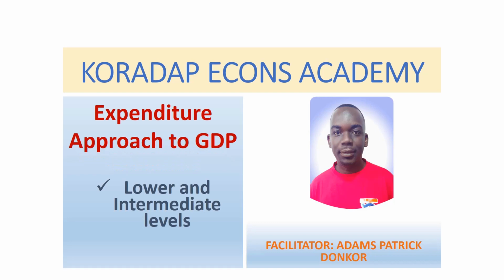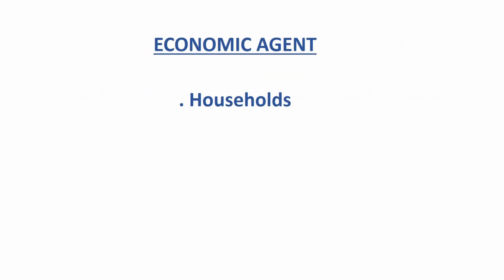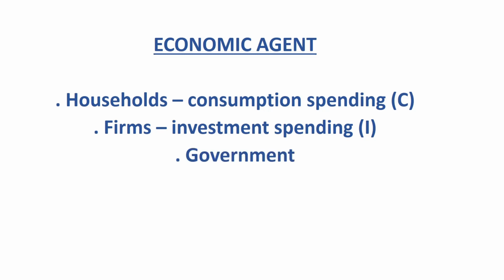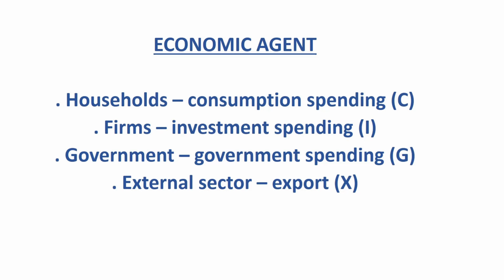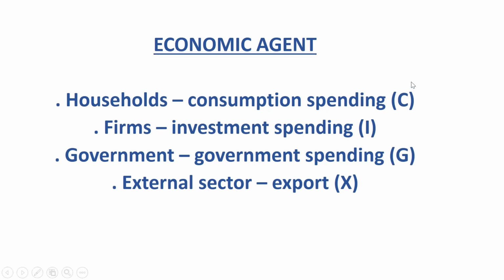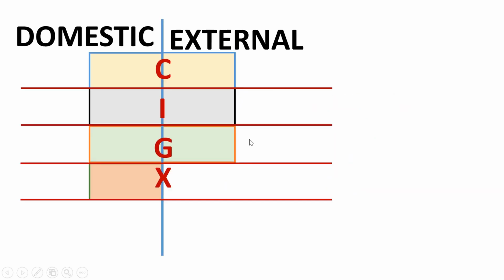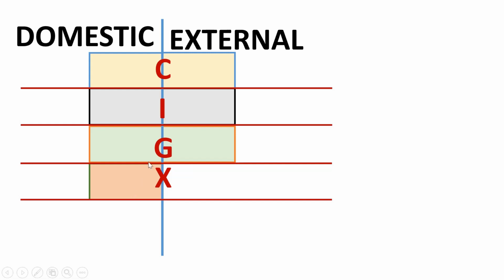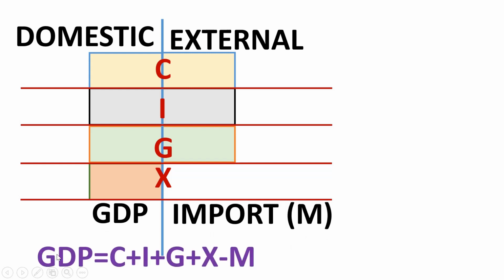Expenditure Approach to GDP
In this lesson we explore how to find GDP using the expenditure approach. A simple conceptual framework is used to drive home understanding.